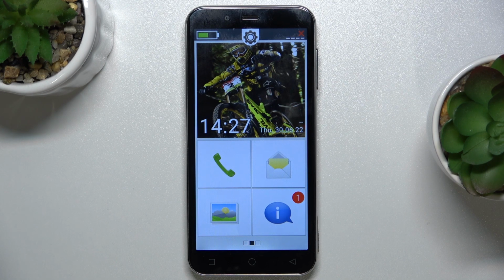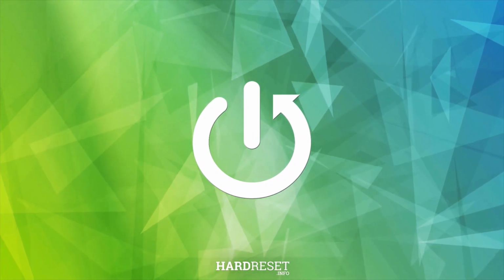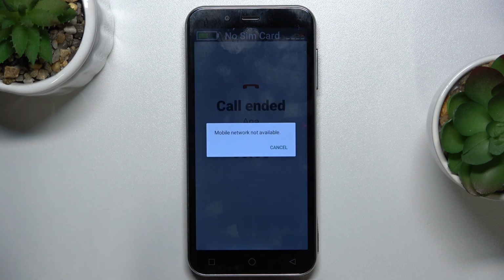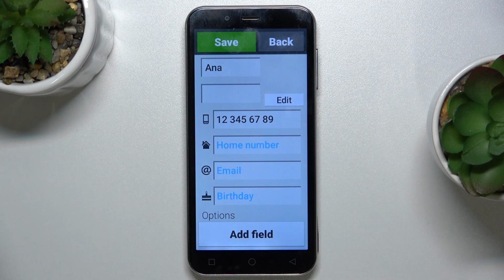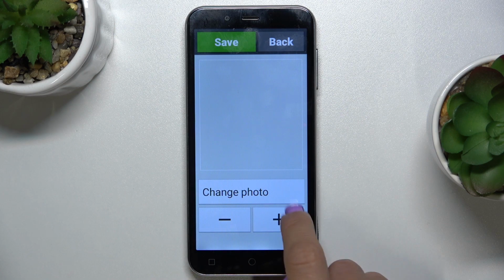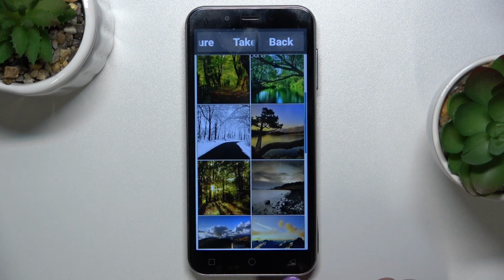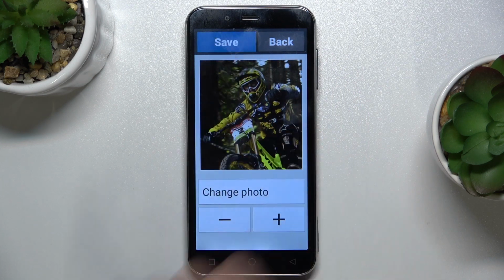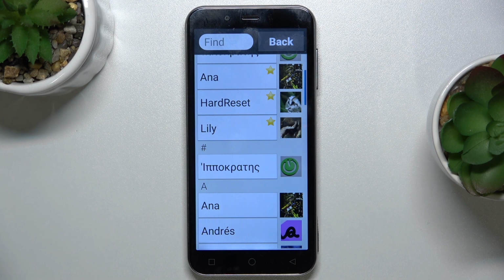How do I Upload a Photo to Contact in a EMPORIA Smart 4? – Personalize Contacts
You can display specific photos or graphics when you call your contacts on your EMPORIA Smart 4 in this video. Don't be afraid to ask questions in the comments if you have any. We're glad you watched!

What is the best way to add photos to contacts in the EMPORIA Smart 4? What is the procedure for adding a photo to a contact in EMPORIA Smart 4? Is it possible to add a photo to a contact on a EMPORIA Smart 4? How do I upload a photo to my contact in a EMPORIA Smart 4?